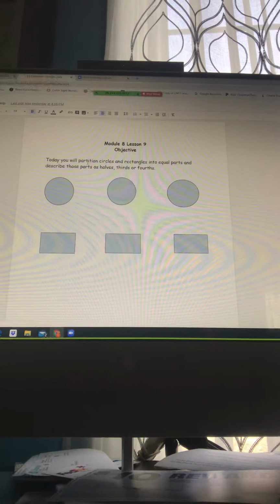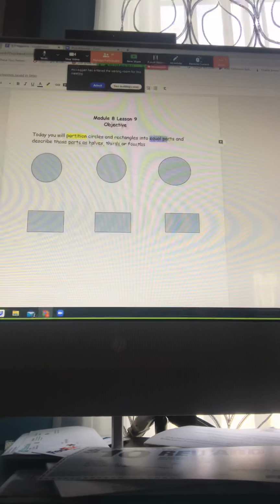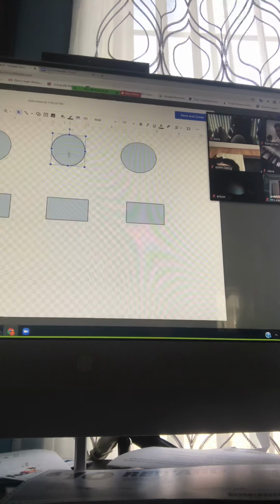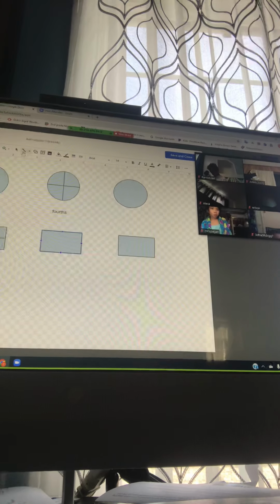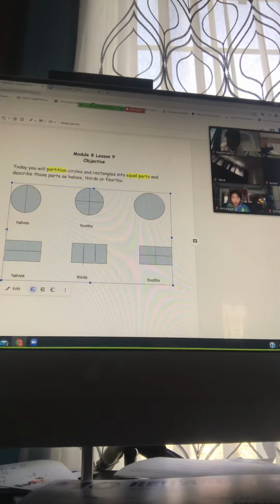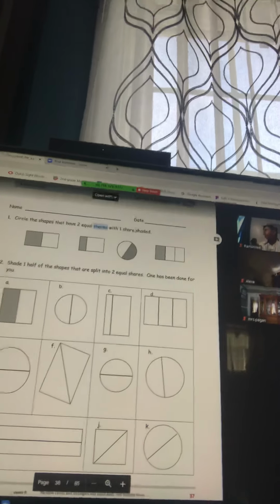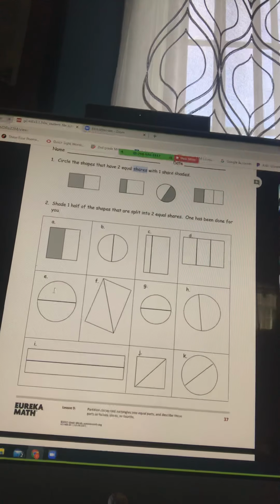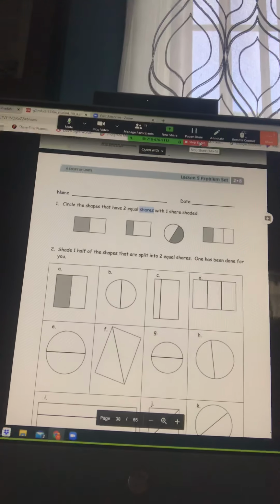Module 8 lesson 9